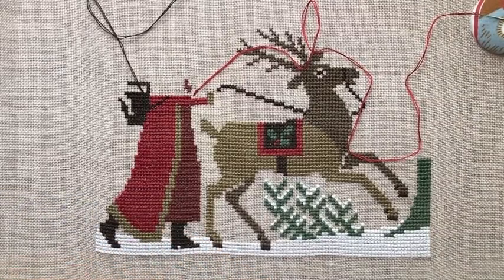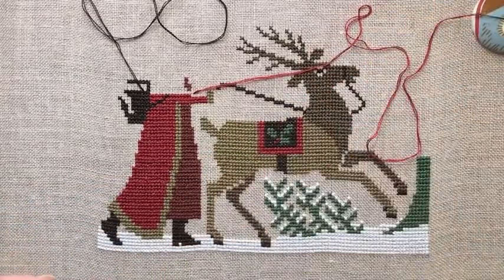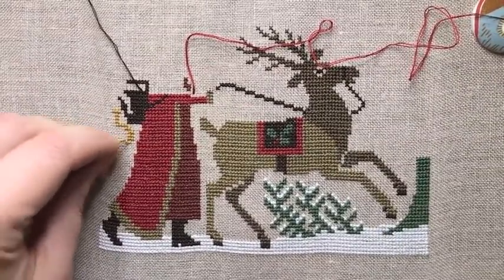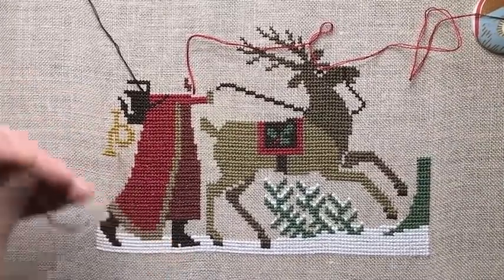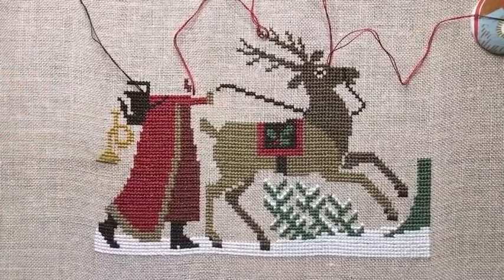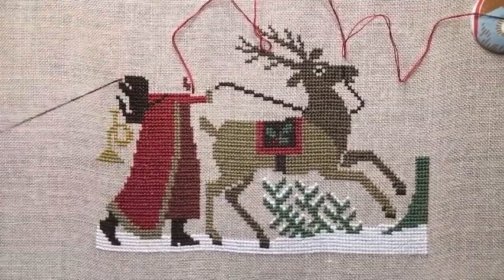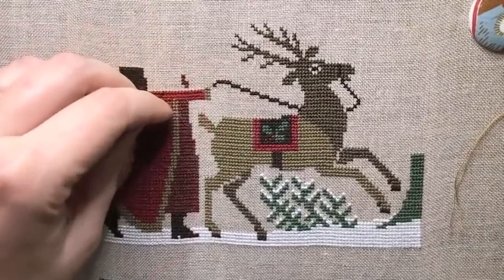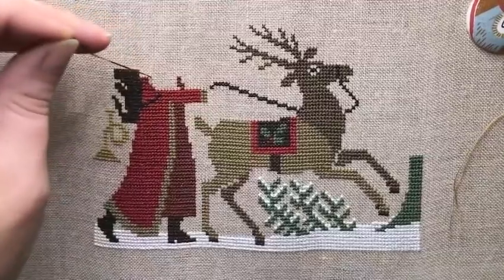Off the Grid Needlearts - Friday Off the Grid - Ep.47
Stitch With Me!

Prairie Schooler - Woodland Santas

Prairie Schooler Students - group on FaceBook

You can find me:

FaceBook community group - Friday Off the Grid